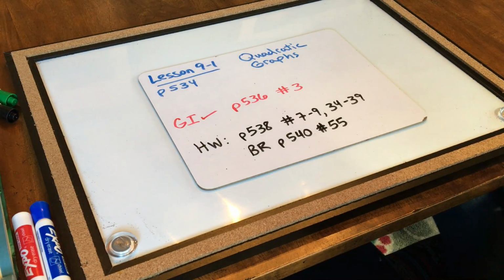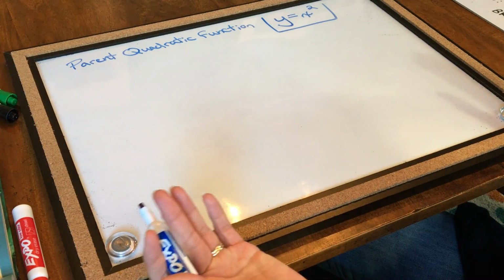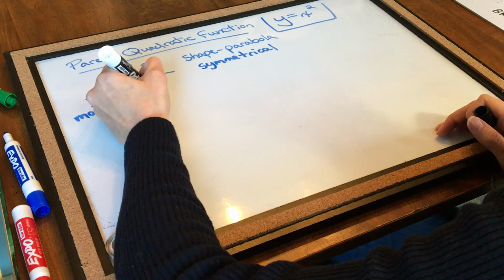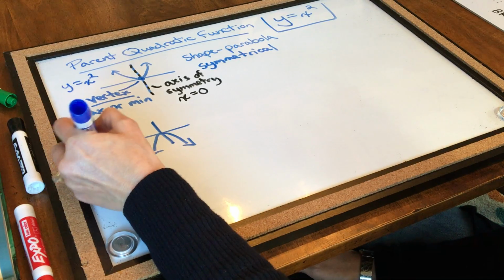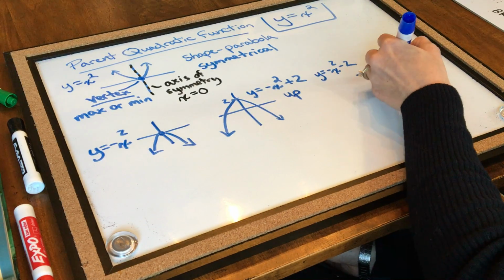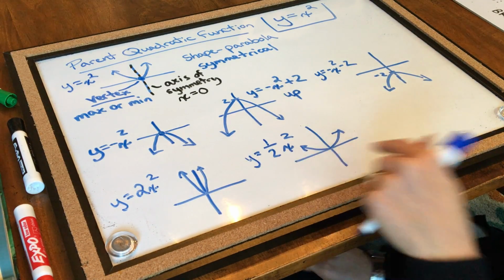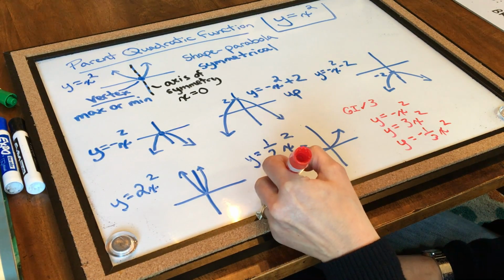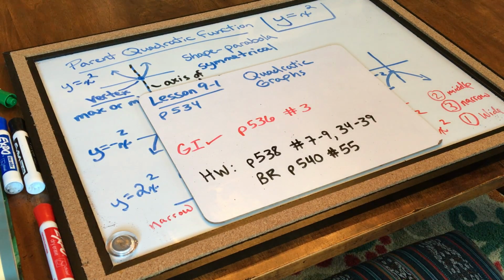5-12-20 8th Lesson 9-1